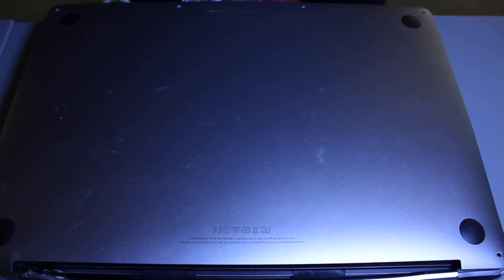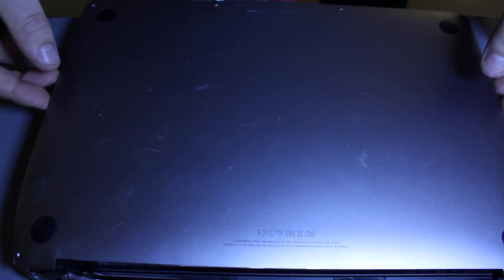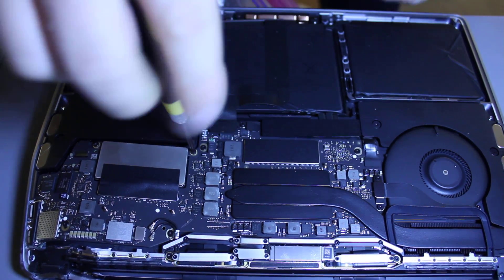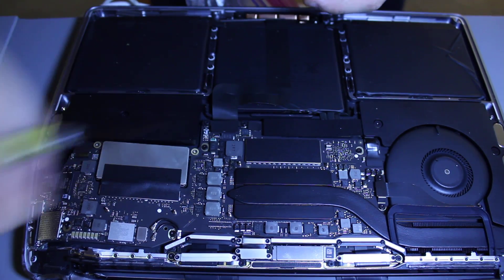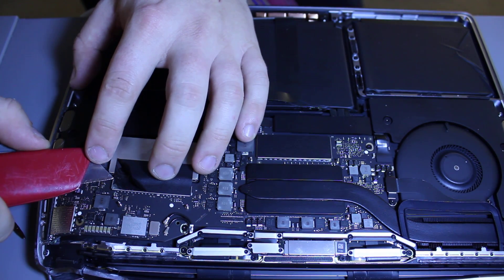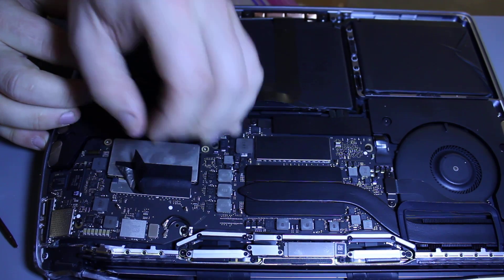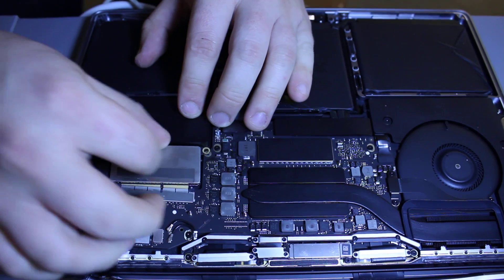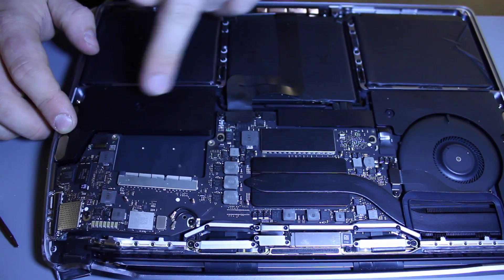How to install and remove SSD on Macbook Pro 2016 & 2017 and up A1708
2016 year and up